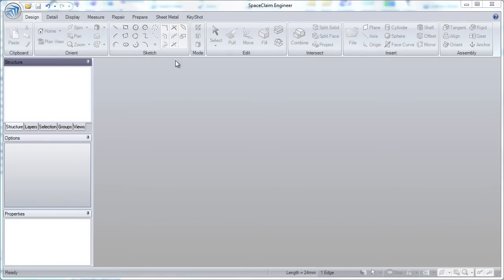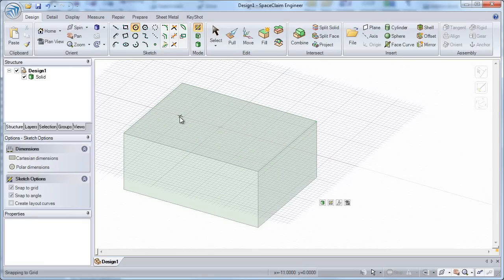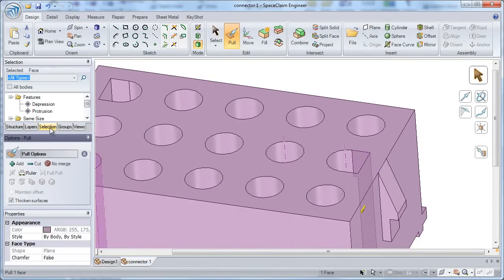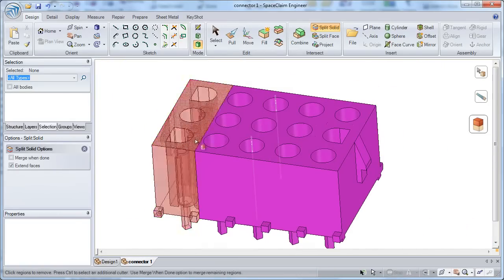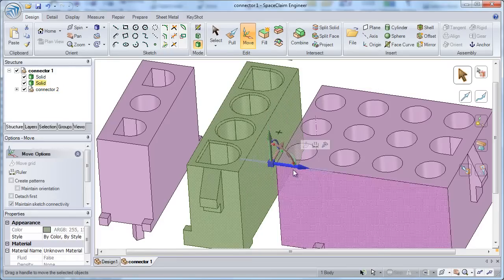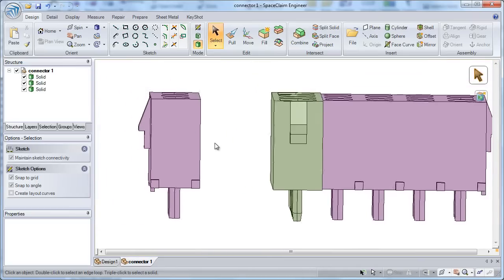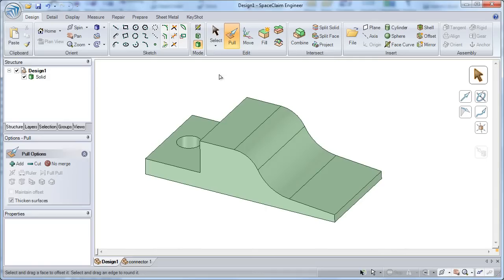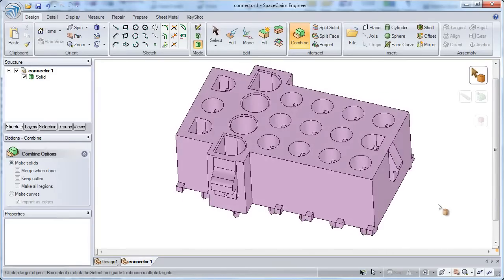SpaceClaim Connector Concept